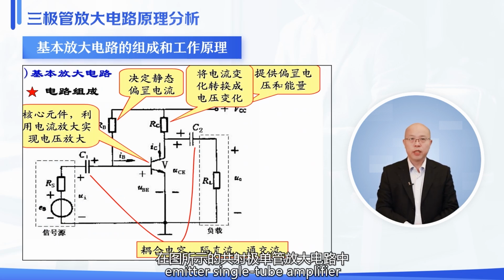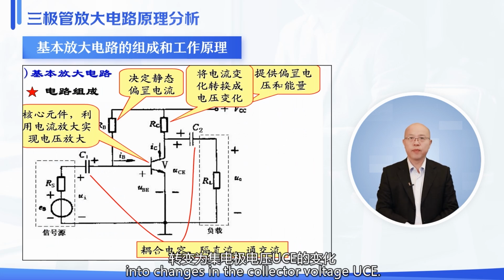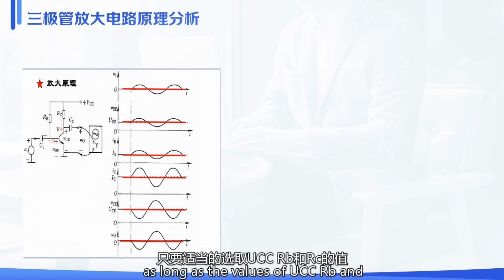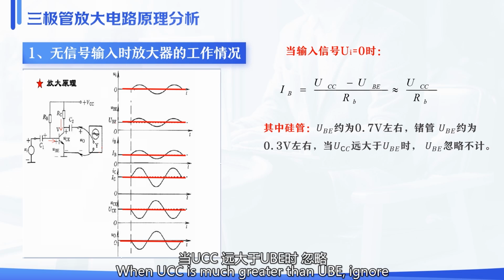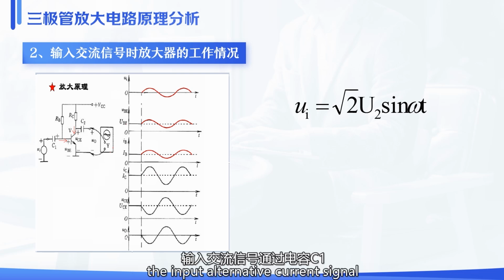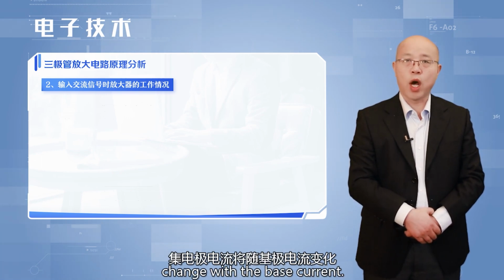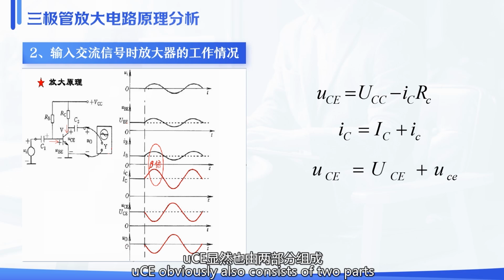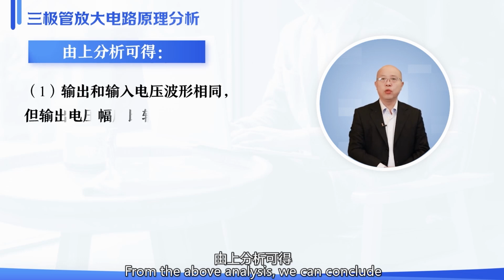2 3 Principle Analysis of Amplifier Circuits